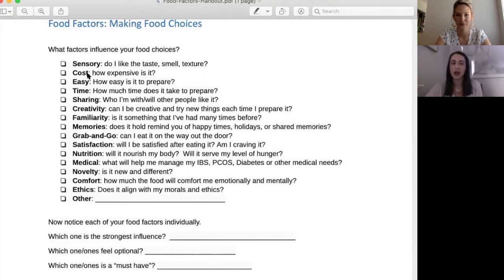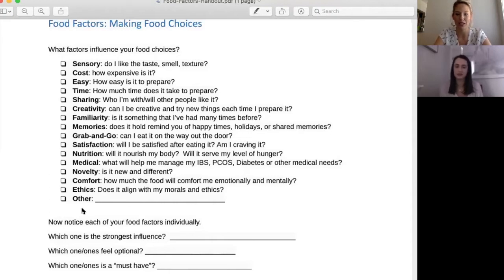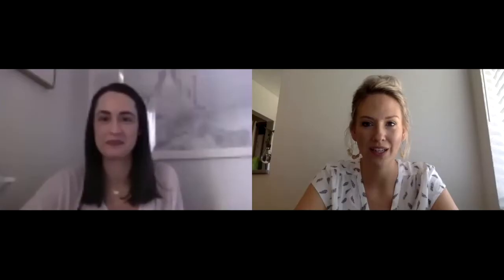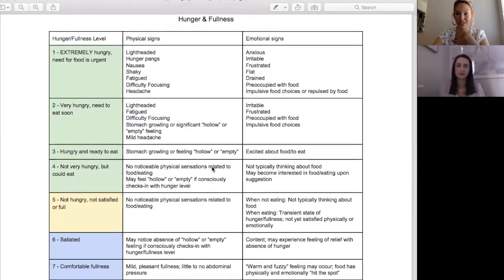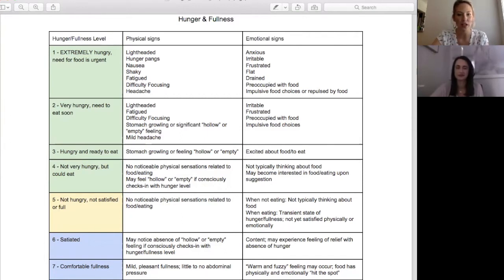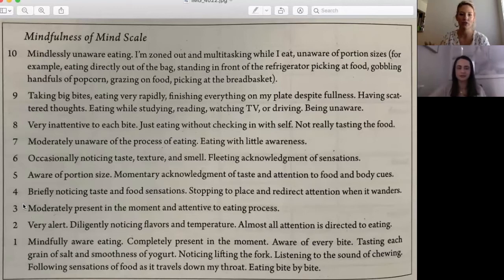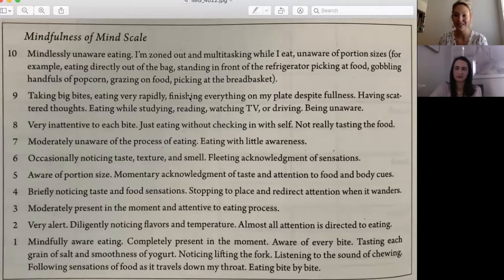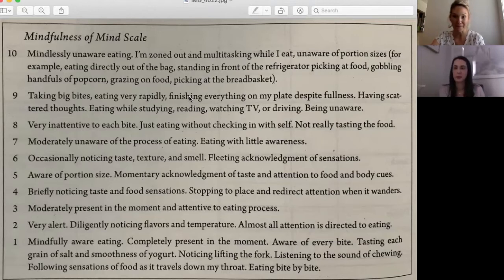Dining with our Dietitians: A Mindful Meal Experiential - Chew On This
Get your snack or meal ready and join Amy Reynolds, RD, CDE and Demi McGauley, RD, CEDRD, our Emotional Eating Registered Dietitians, for a mindful meal experiential. Practice the skills of Intuitive Eating, as you learn how to take in the nutritional and emotional satisfaction of a meal.

In this episode of Chew On This from our GLOBAL virtual community for Emotional and Binge Eaters, TheHealthyWeighOut: Circle of HOPE, our Emotional Eating Registered Dietitians share a meal with our members, teaching them how to implement the principles of Intuitive Eating, such as noticing hunger/satisfaction cues and actually experiencing the pleasure of the meal. This is a "taste" of the helpful education and encouragement our global virtual community teaches people who struggle with disordered emotional eating & binge eating tips to effectively support them Self as they work on recovery from disordered eating.

For information or to join our supportive community, visit:  TheHealthyWeighOut.com

Our virtual community of education & support is Convenient and Affordable at only $29.99 / month and has NO Contracts - ever!

TheHealthyWeighOut.com
and
aNewBeginning.com

Please note that this video is educational and inspirational in nature. Watching this video does not constitute entering into a formal therapeutic treatment relationship with Amy or Demi, nor should it be a replacement for formal nutrition therapy or counseling.